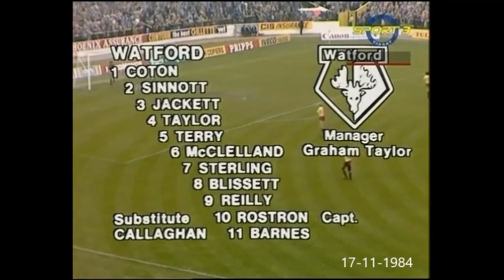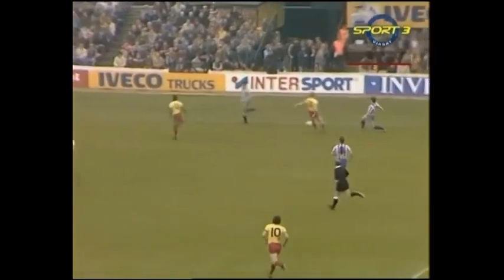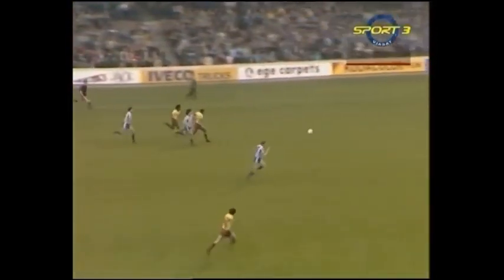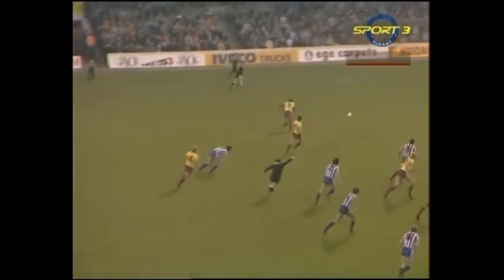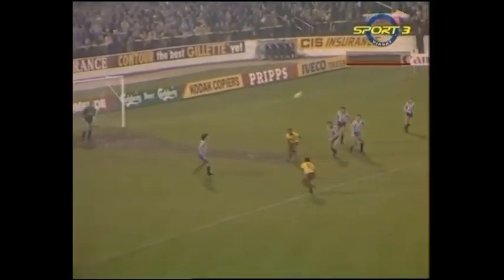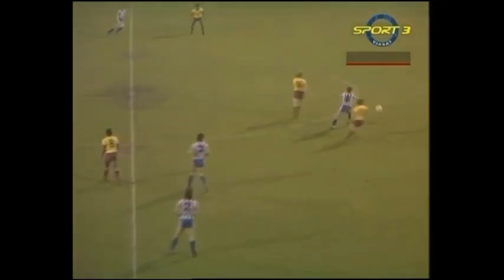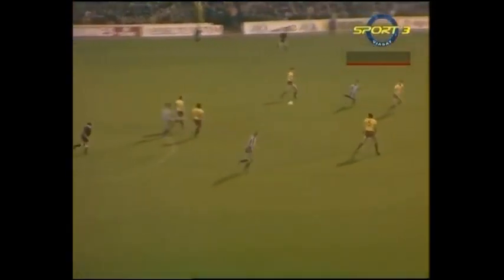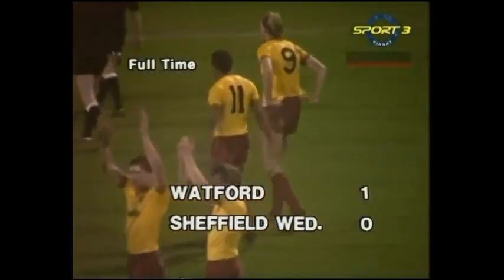Watford v Sheffield Wednesday 17-11-1984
Watford claimed only their second win of the season last Saturday. Wednesday are without a win in three.